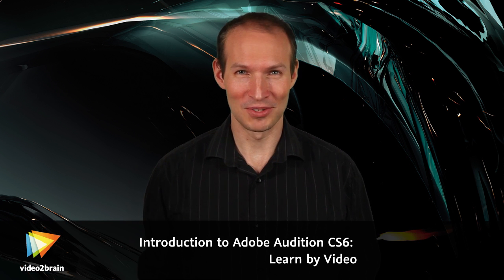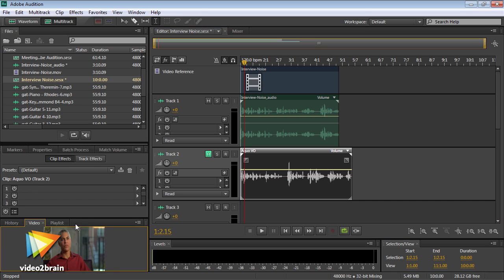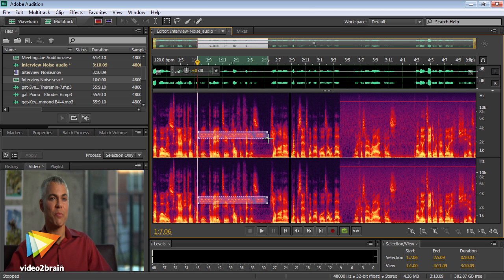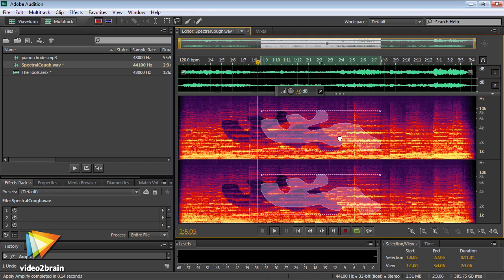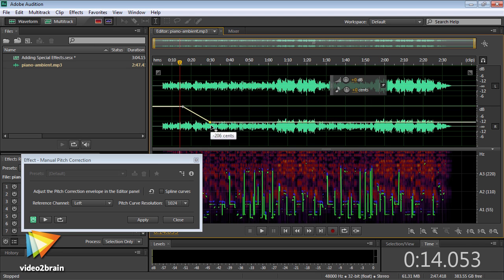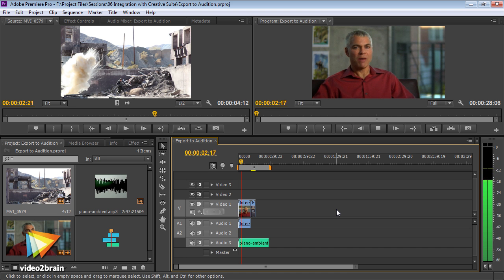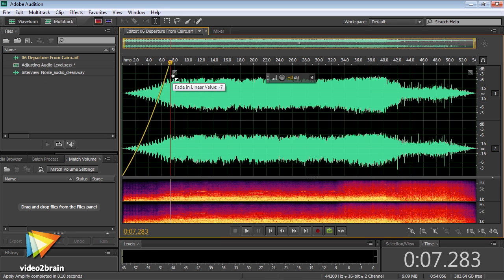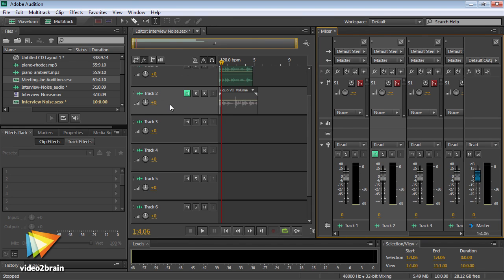Introduction to Adobe Audition CS6: Learn by Video Trailer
In his new video2brain workshop, Maxim Jago introduces you to Audition CS6's powerful features, which include a multitrack editing environment, a comprehensive mixer, track-based controls and effects, and a separate effects rack, as well as extraordinary audio correction tools. Whether you're new to audio editing or have experience with Soundbooth, Premiere Pro, or earlier versions of Audition, this course will get you rolling with Audition CS6 in a hurry. You can find more information about Maxim's new course and watch free sample lessons